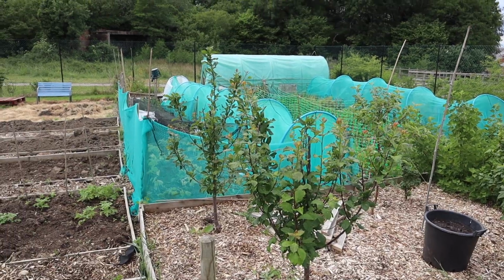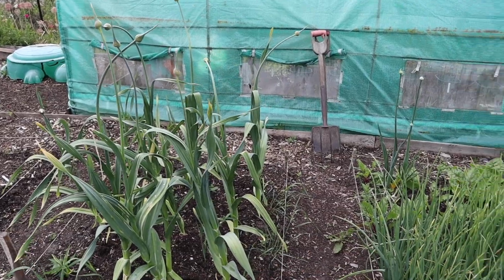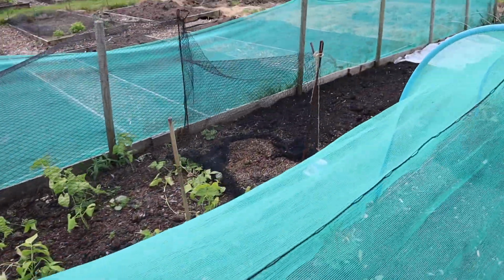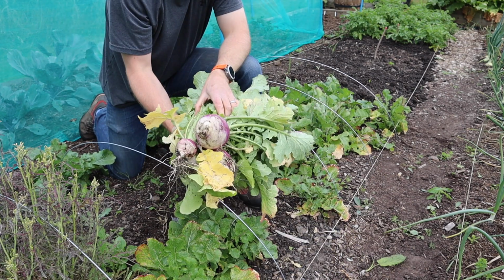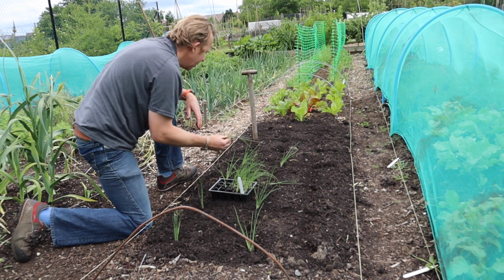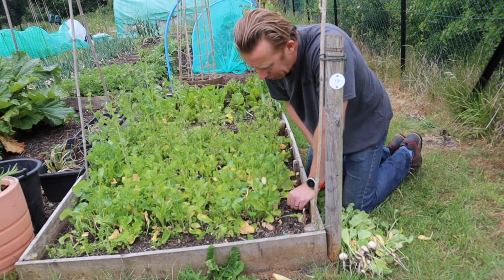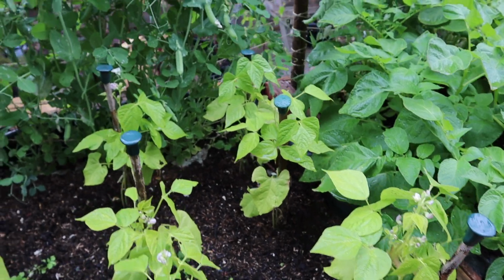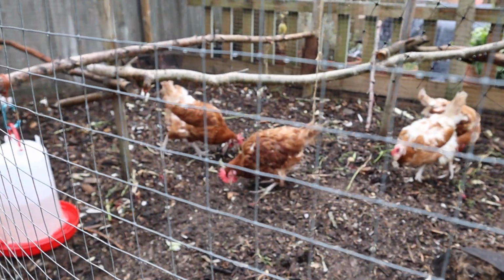#65. Allotment & Home garden update early June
A look around the allotment and Garden in early June

lots being grown and sown

Turnips, Leeks & onions